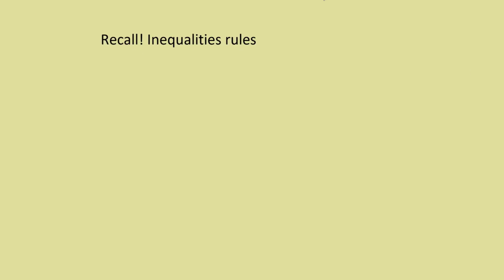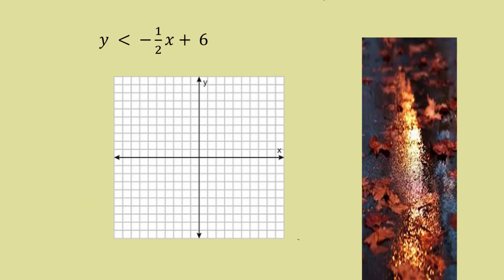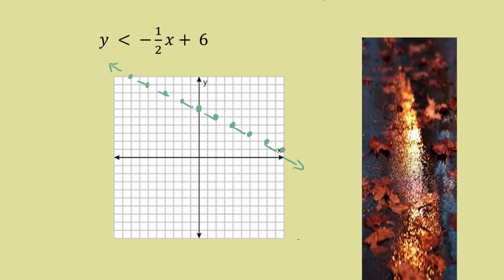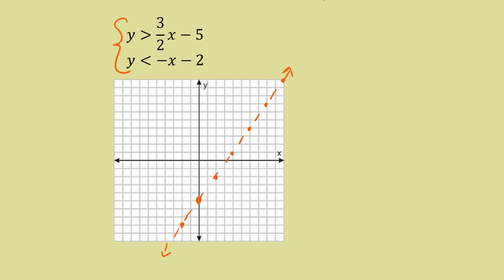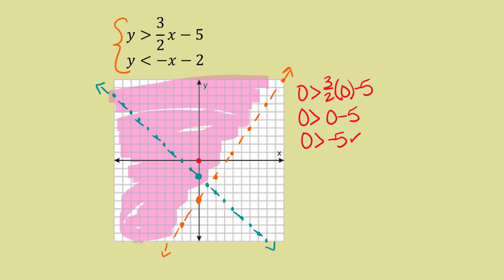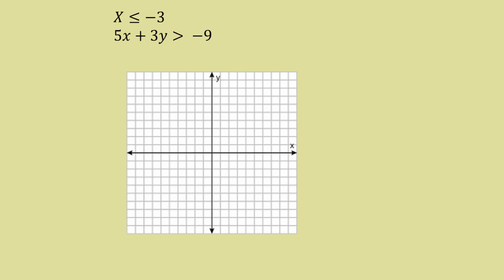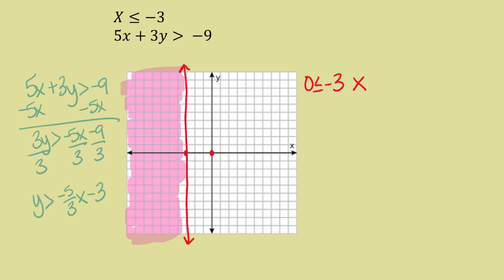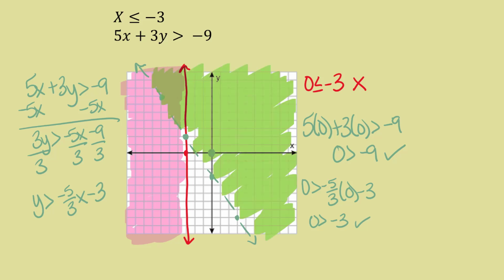Solving System of Inequalities